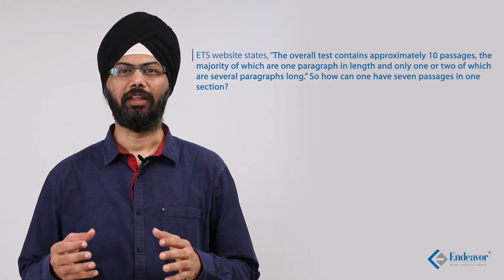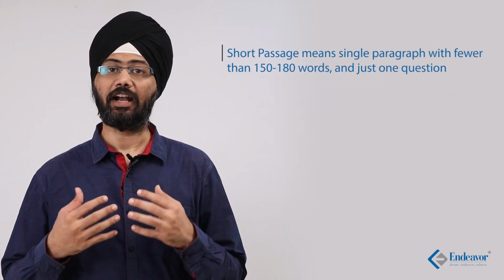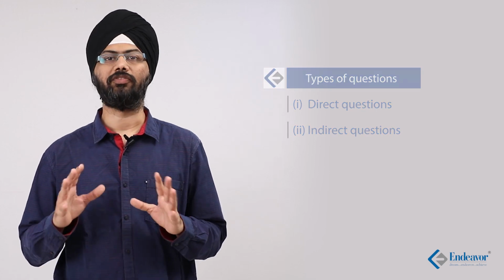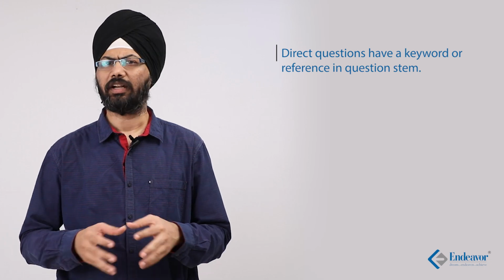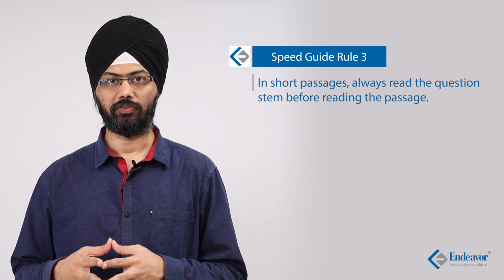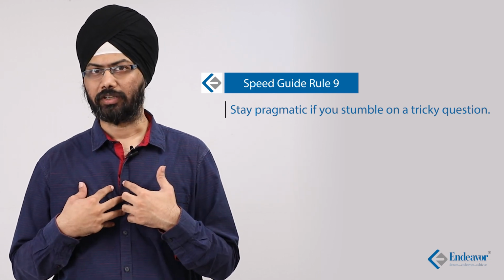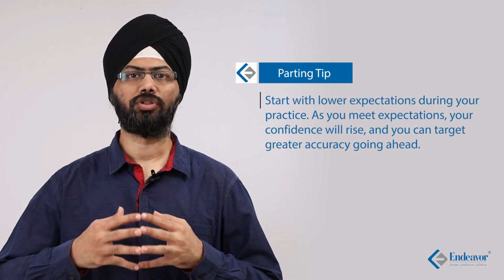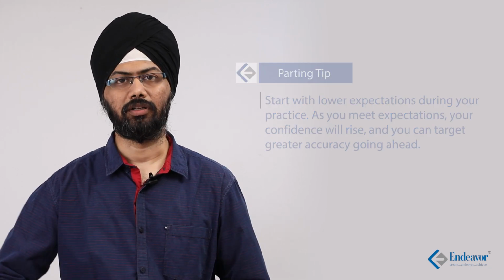The Speed Guide to GRE Reading Comprehension | GRE Pro Tips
Saving time on Reading Comprehension is something that applies to every GRE aspirant.

In this video we explore a speed guide for GRE Reading Comprehension. If you have any questions, leave them below in the comments and we will get you an answer.